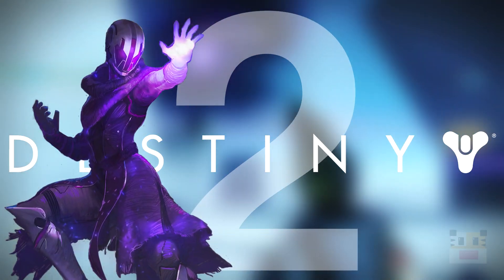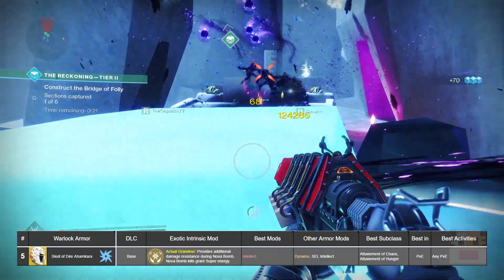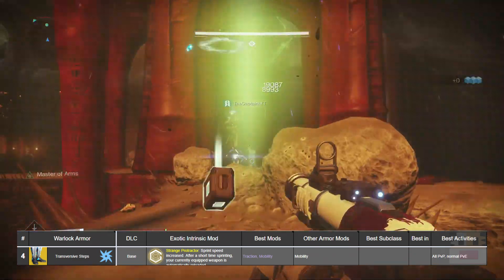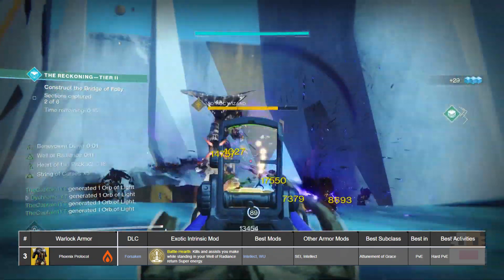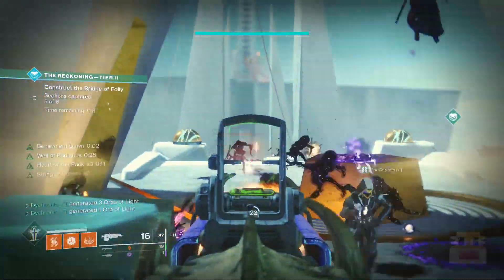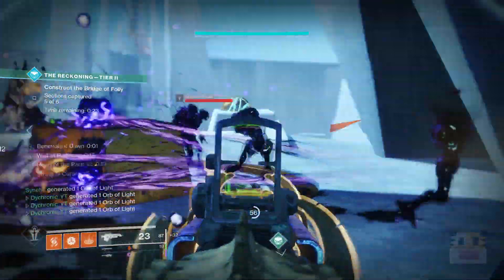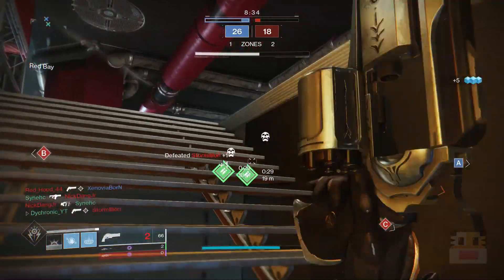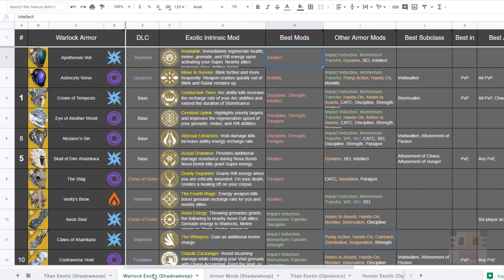Destiny 2 - Top 5 Warlock Exotics in PvE & PvP (Destiny 2 Shadowkeep Best Warlock Exotic)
Destiny 2 Top 5 Warlock Exotics in PvE & PvP or Destiny 2 Shadowkeep Best Warlock Exotic & Best Warlock Loadout. This Top 5 video will be a countdown of the Top 5 Destiny 2 Warlock Exotics in PvE and the Top 5 Destiny 2 Warlock Exotics in PvP. These Destiny 2 Best PvE Raid and Nightfall and PvP Crucible Warlock Exotics are based on my opinion of the best Warlock Exotic in PvE Raid and Nightfall and PvP Crucible. This video will highlight the best PvE Raid and Nightfall and PvP Crucible exotic Warlock armors after the release of Penumbra or Season of the Undying and Shadowkeep. This video does not reflect the most kills or wins but will indicate the Destiny 2 Best PvE Raid and Nightfall and PvP Crucible Warlock Exotics either way. I recommend these Destiny 2 Best PvE Raid and Nightfall and PvP Crucible Warlock Exotics in the Crown of Sorrows raid and the Last Wish Raid. I recommend these Destiny 2 Best PvE Raid and Nightfall and PvP Crucible Warlock  Exotics for Quickplay Crucible and Iron Banner.

Number 5 in my Destiny 2 Top 5 is Getaway Artist Warlock Exotic in Destiny 2. Number 4 in my Destiny 2 Top 5 is Transversive Steps Warlock Exotic in Destiny 2. Number 3 in my Destiny 2 Top 5 is the Lunafaction Boots Warlock Exotic in Destiny 2. Number 2 in my Destiny 2 Top 5 is the Crown of Tempests Warlock Exotic in Destiny 2. Number 1 in my Destiny 2 Top 5 is Phoenix Protocol in Destiny 2 Top 5 Warlock Exotics in PvE & PvP or Destiny 2 Shadowkeep Best Warlock Exotic & Best Warlock Loadout, leave a comment below.

     ► Kontrol Freeks Code: DYCHRONIC

► Destiny 2 - "Top 5" Heavy Guns in PvP (Destiny 2 Best Weapons in PvP in Shadowkeep DLC)

► Destiny 2 - "Top 5" Heavy Guns in PvE (Destiny 2 Best Weapons in PvE with the Highest Damage)

► Destiny 2 - "Top 5" Heavy Guns in PvE (Destiny 2 Best Weapons in PvE in Opulence DLC)

► Destiny 2 - "Top 5" Heavy Guns in PvP (Destiny 2 Best Weapons in PvP in Opulence DLC)